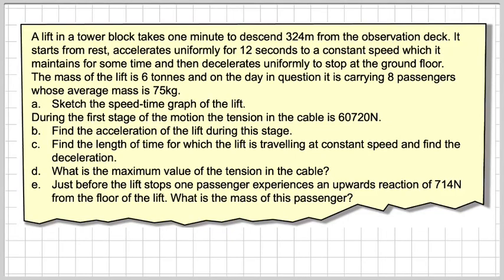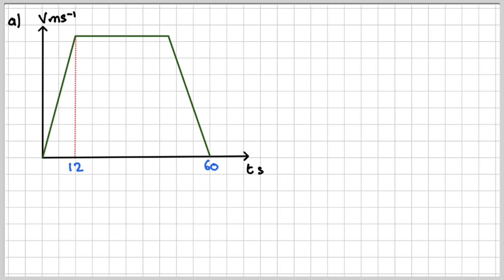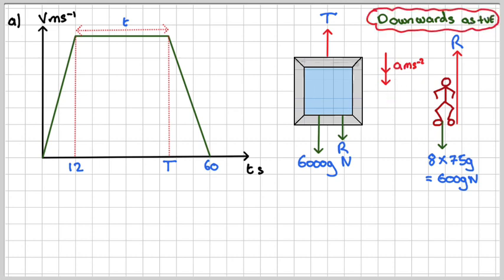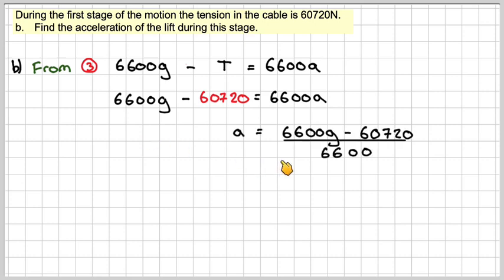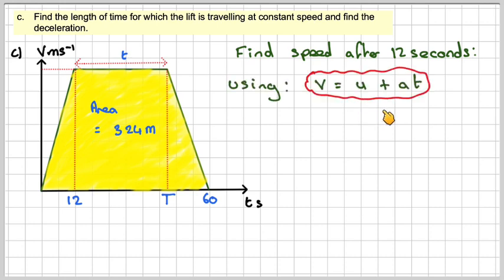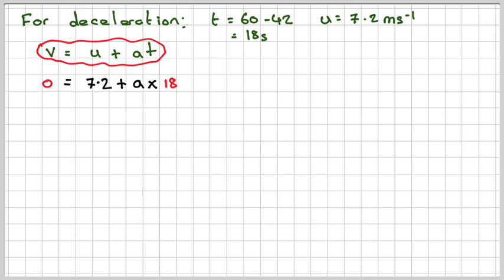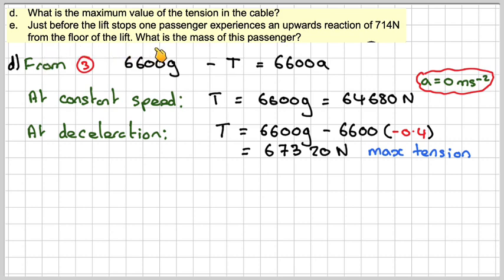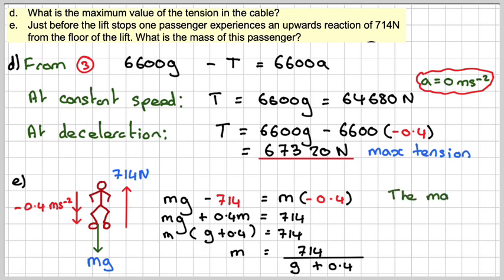Using a speed time graph to solve a lift problem